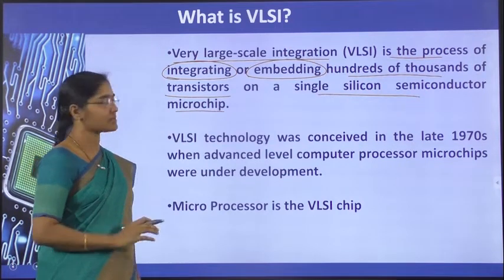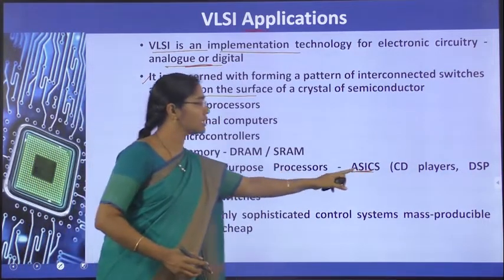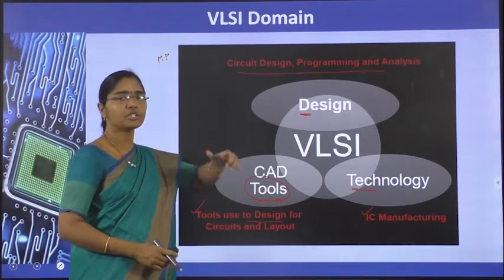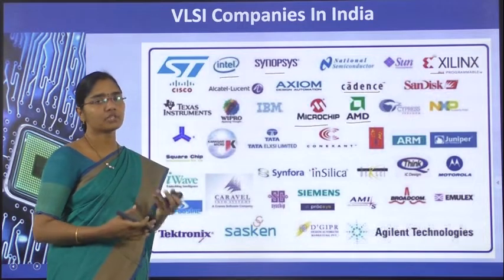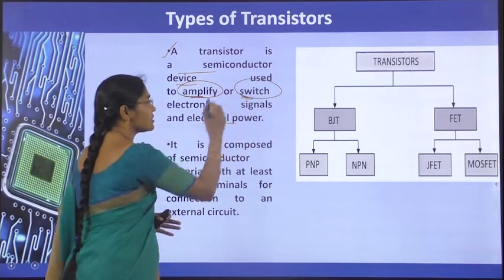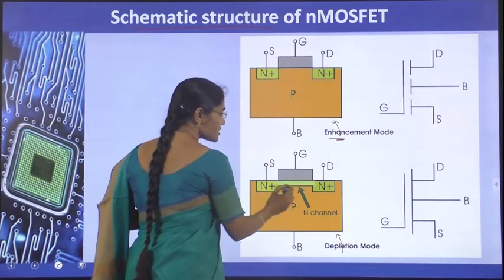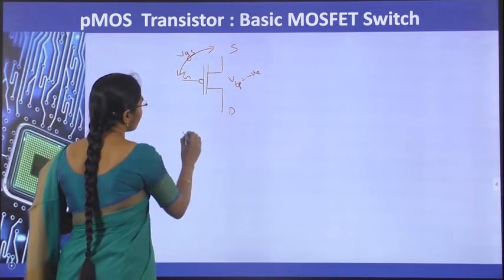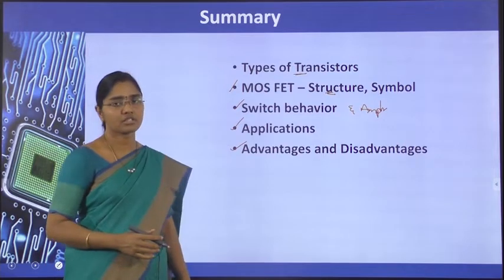Introduction to VLSI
VLSI, need of VLSI, ADVANTAGES OF VLSI, APPLICATIONS OF VLSI